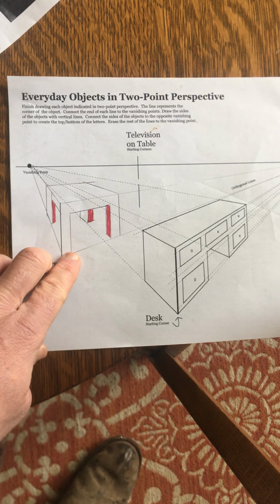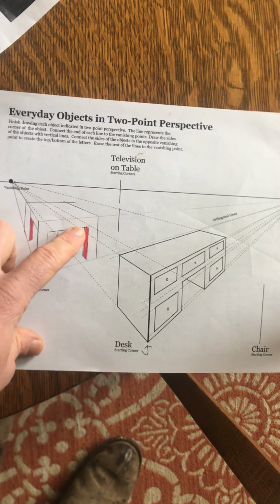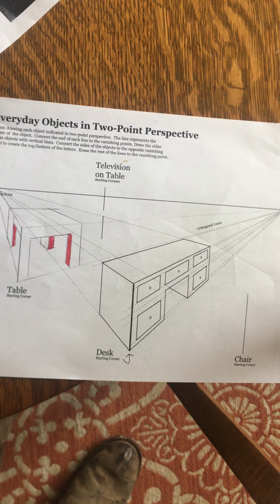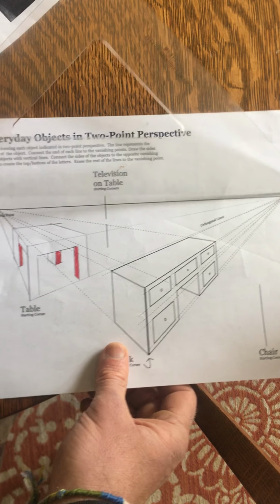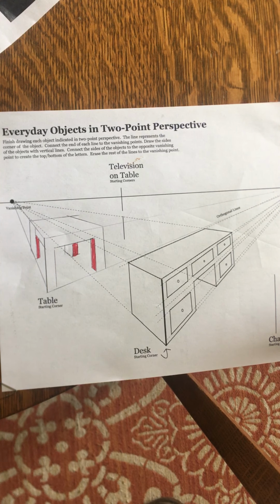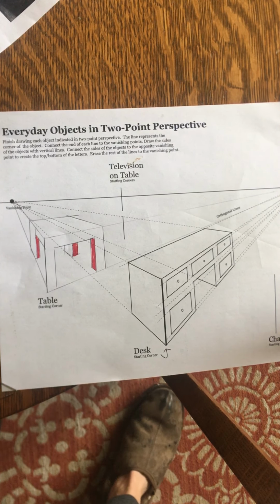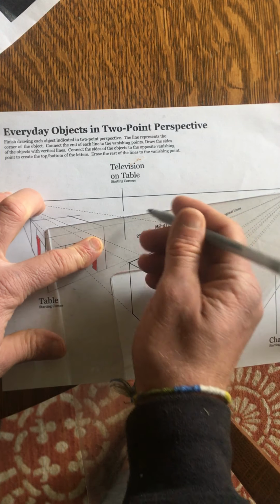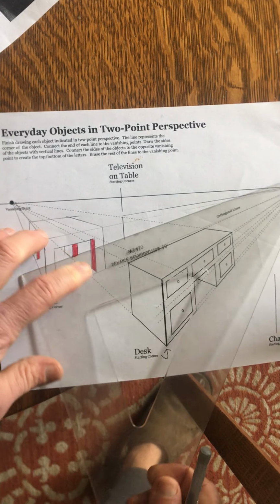2 Point Perspective Part B